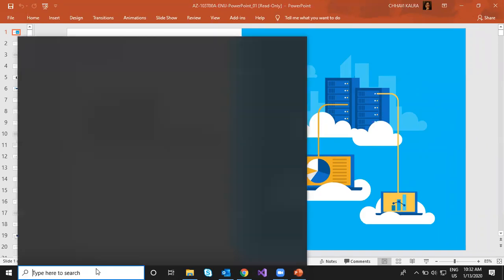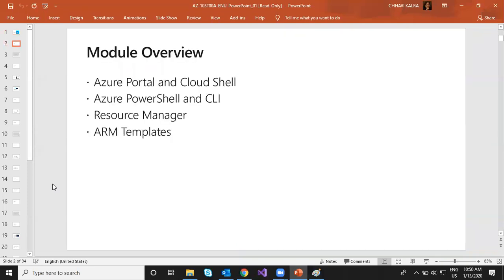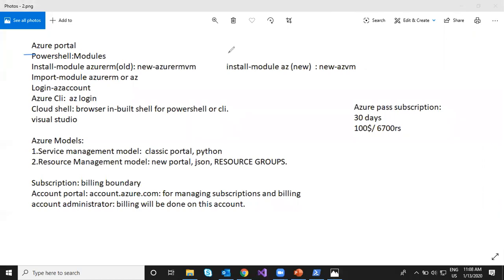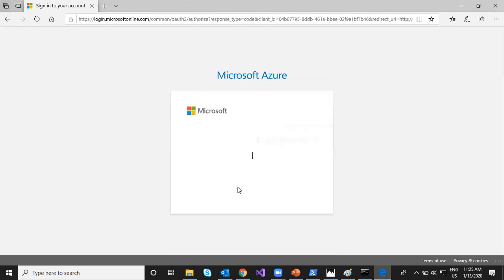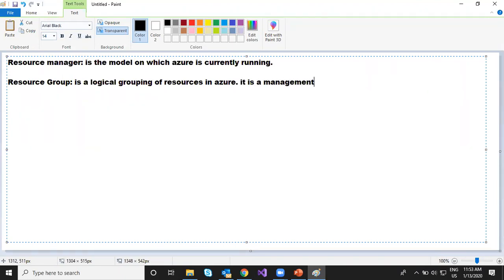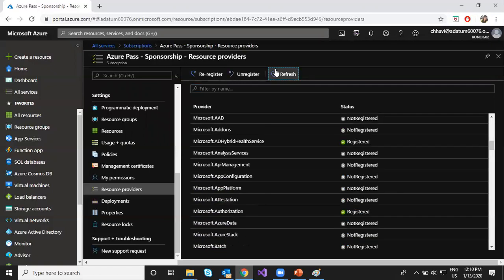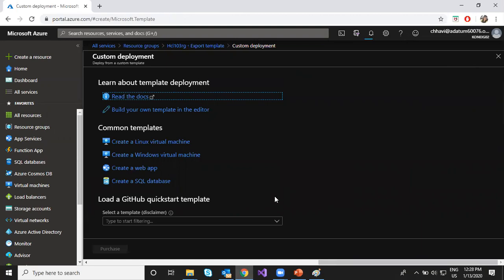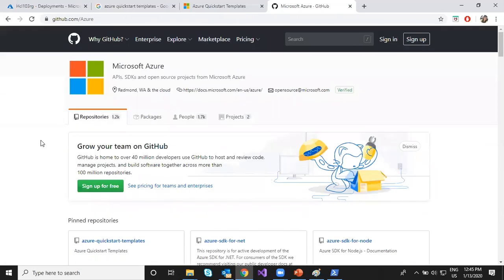AZ-103 l Azure Administrator